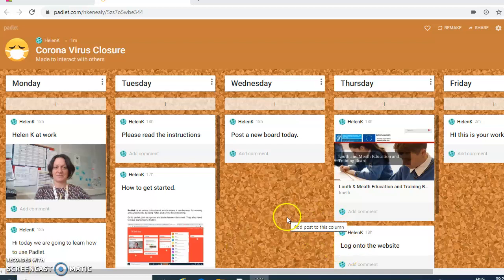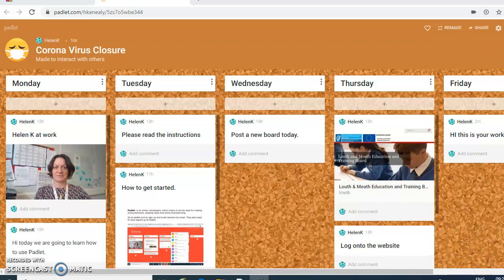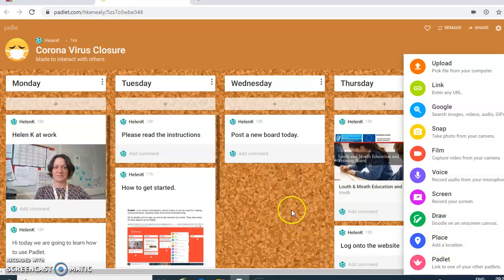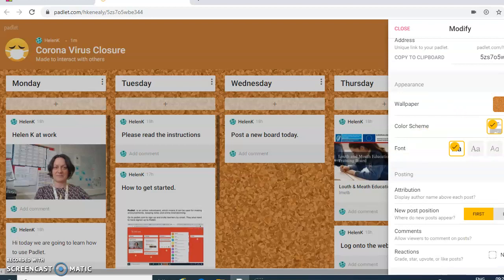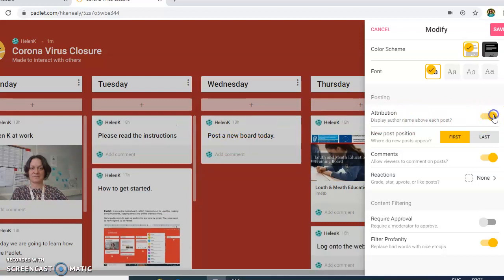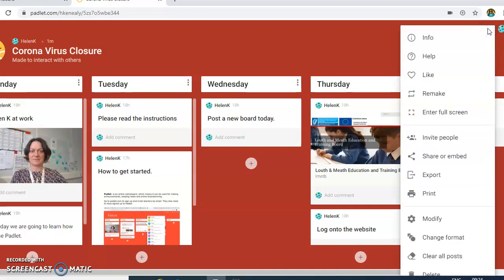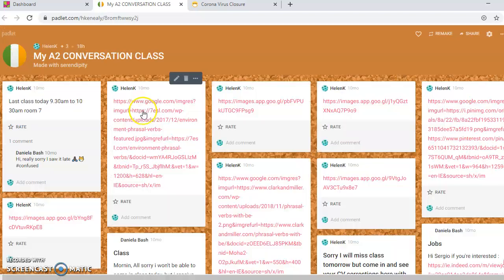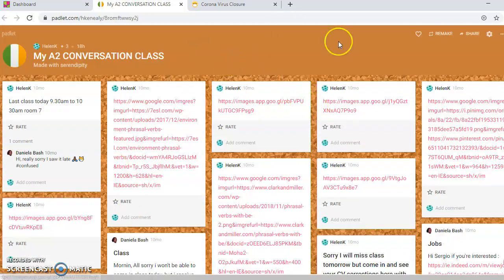HelenK Padlet Instructions 2